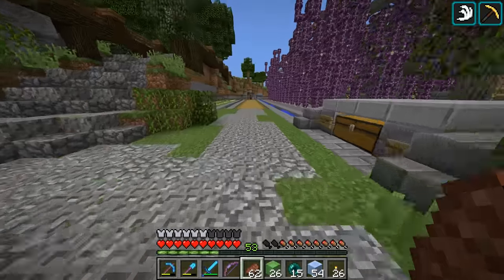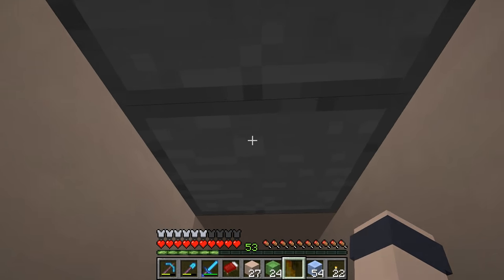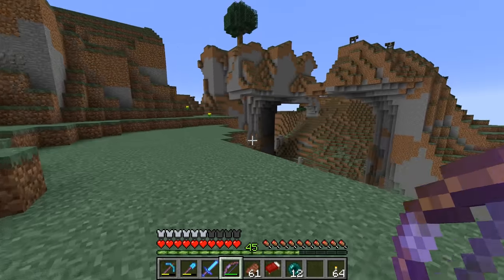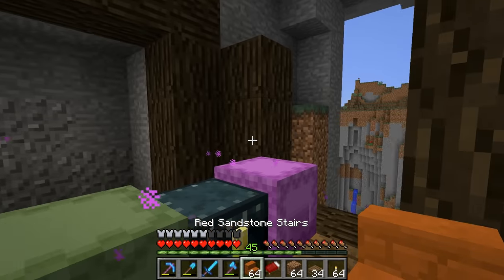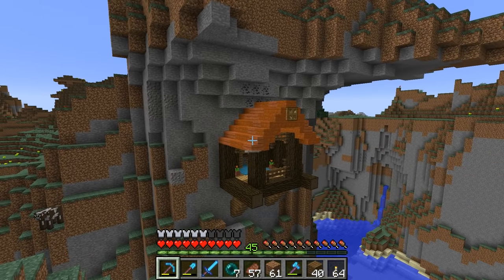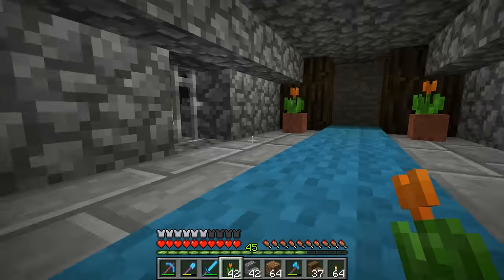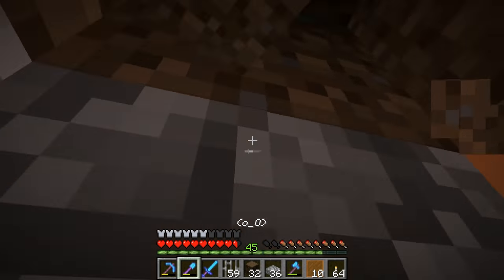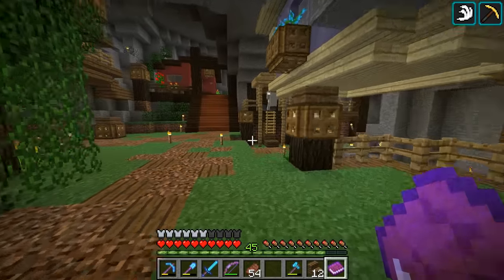Etho Plays Minecraft - Episode 474: Mini-Base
Minecraft survival. Today we look into a few more tricks with the elytra crawling and then set out to begin constructing a new Mini-Base above one of the Strongholds.